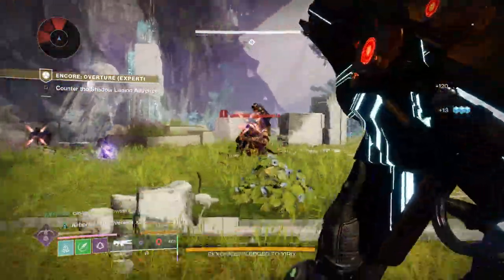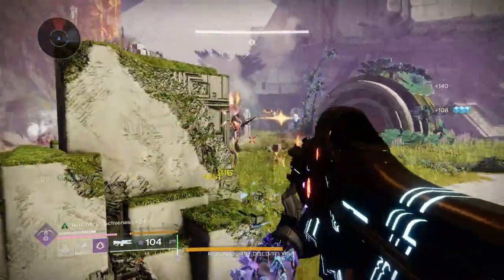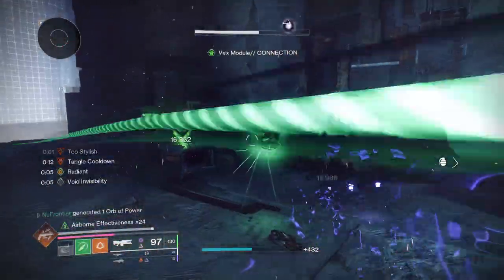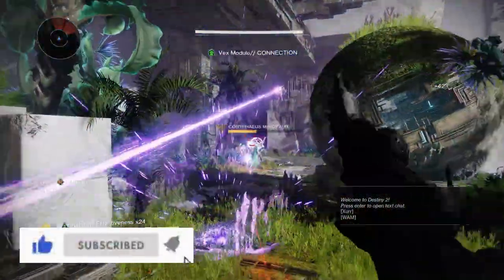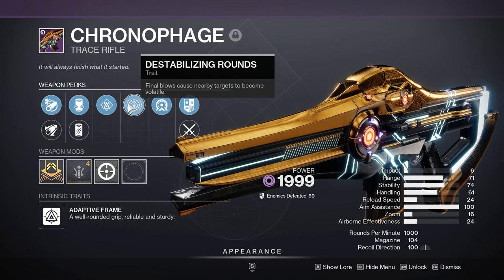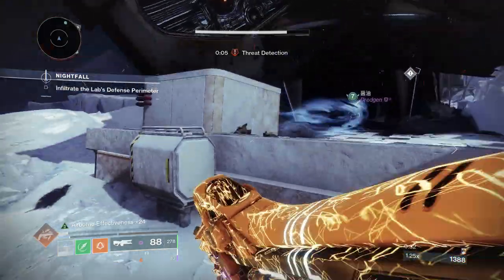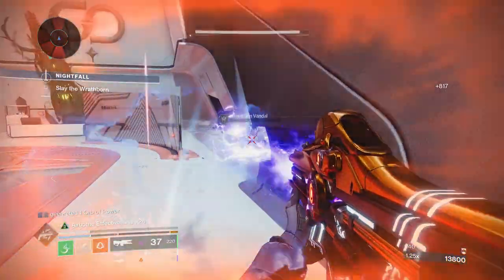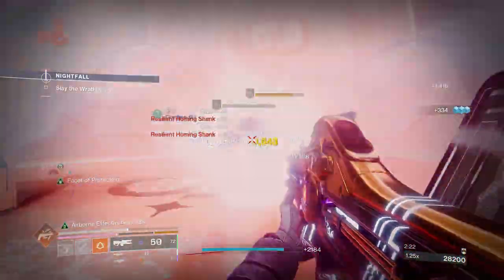The Chronophage Trace Rifle is truly LACKING | Destiny 2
In this video, I'll be disucssing my thoughts on the latest void trace rifle, Chronophage and why I'm not really impressed with it.

Episode name: The Chronophage Trace Rifle is truly LACKING | Destiny 2

Timestamps:
00:00 - Intro
00:22 - Chapter 1
02:40 - Chapter 2 (Dilemma)